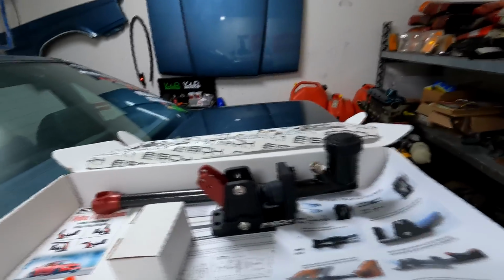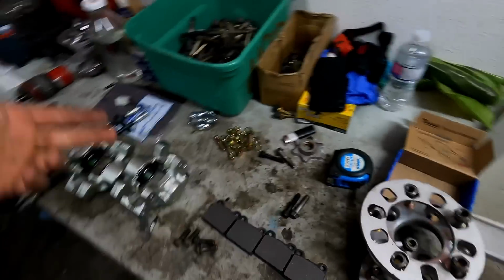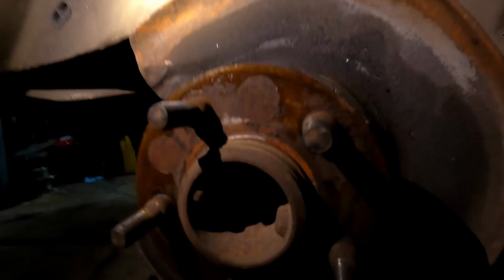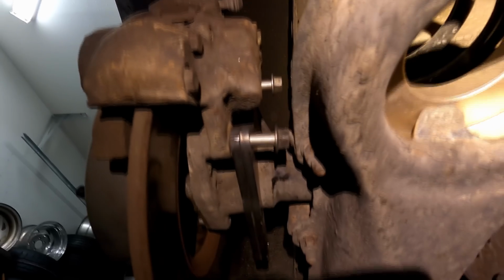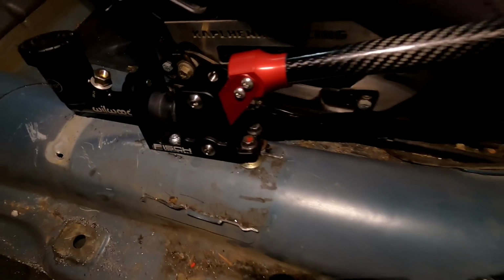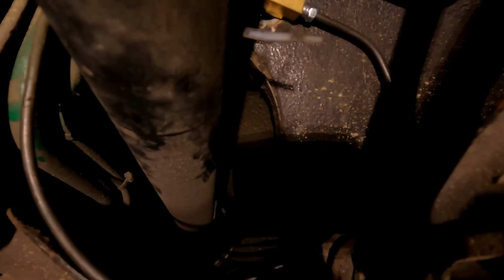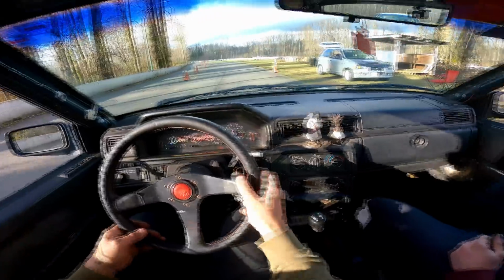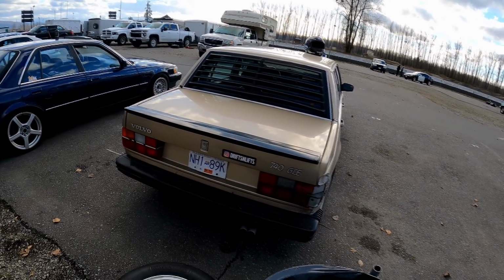HOW TO INSTALL A HYDRO EBRAKE IN YOUR VOLVO 740/940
In this episode we show you how to install a hydro ebrake in your volvo 740/940 and then we head to the track to test it out !